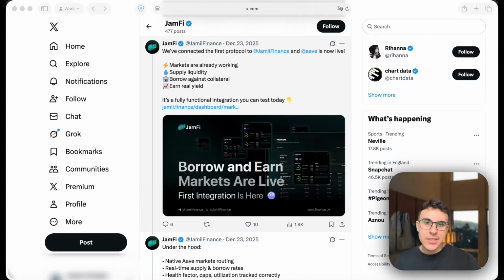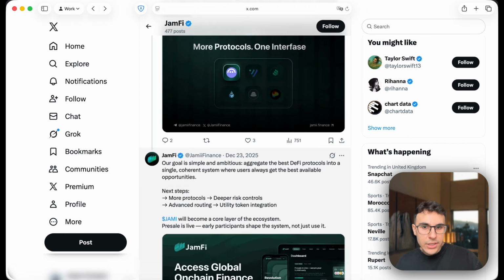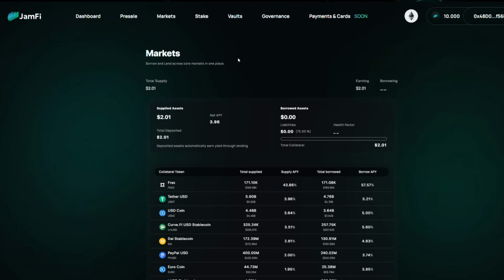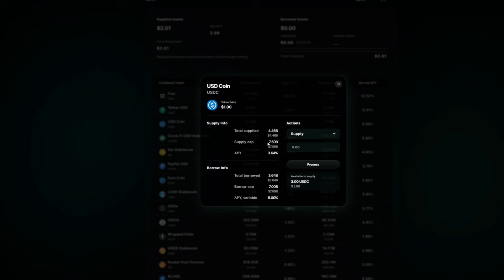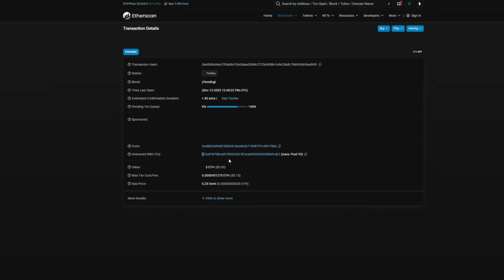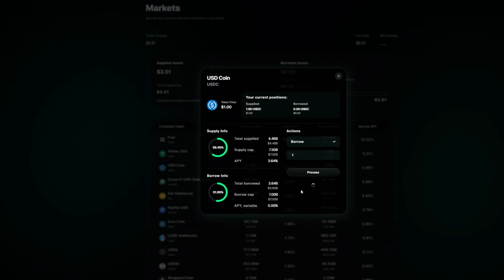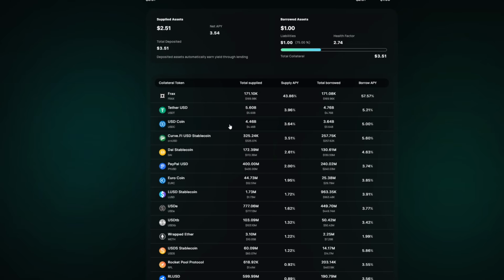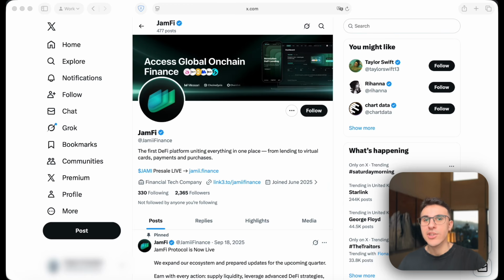JamFi Markets | A Clean Interface for DeFi Lending & Borrowing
A first look at JamFi Markets — a unified DeFi lending interface powered by real onchain liquidity.
Explore how JamFi integrates Aave, tracks real risk metrics, and delivers a clean, predictable user experience.

📅 JamFi is redefining what it means to build in Web3 — combining real yield, real payments, and real utility.